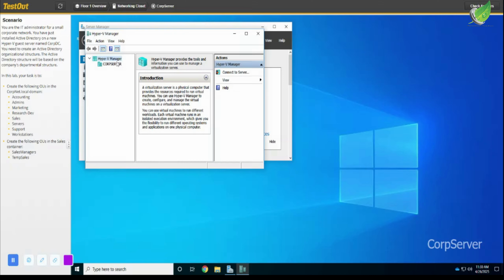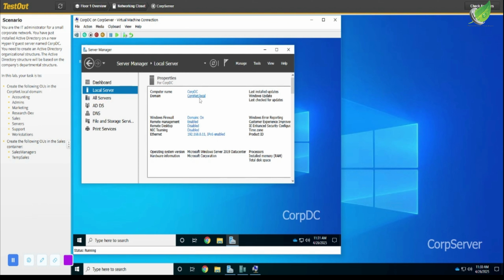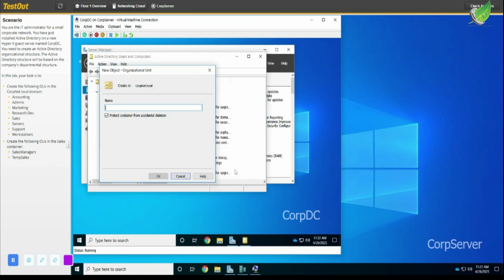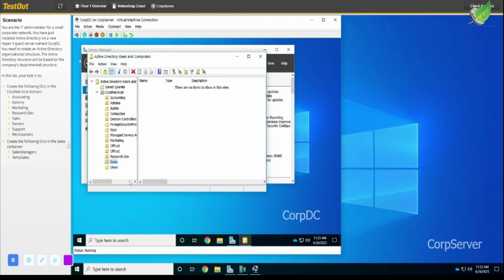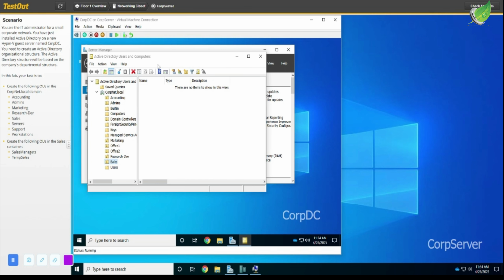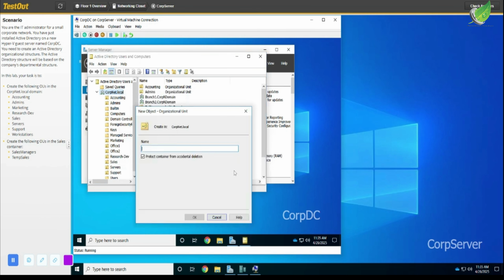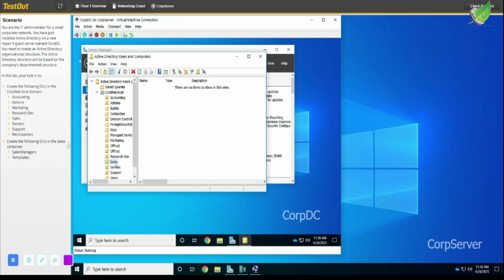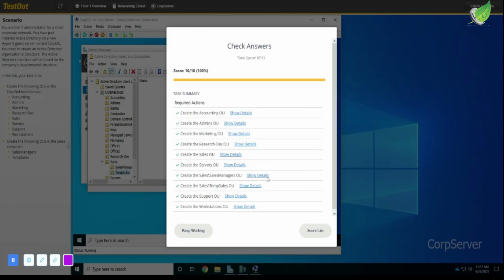TestOut PC Pro 8.1.8 Create OUs CompTIA Lab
Learn how to create Organizational Units (OUs) in Windows Active Directory with TestOut PC Pro 8.1.8 in this CompTIA lab tutorial! This step-by-step guide walks you through setting up OUs, organizing users and computers, and maintaining an efficient directory structure. Perfect for CompTIA A+ students and IT professionals looking to improve their Active Directory skills. Follow along and master OU creation today!